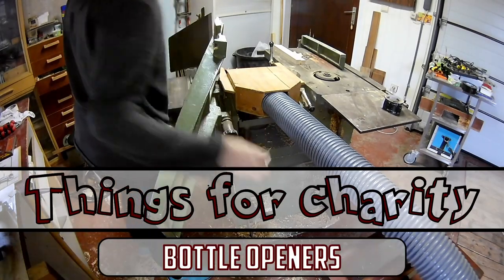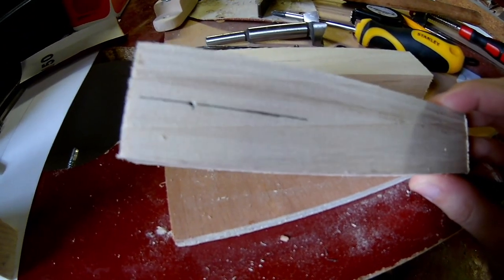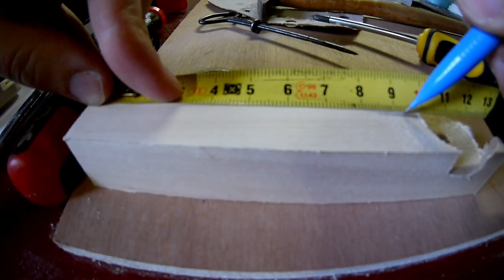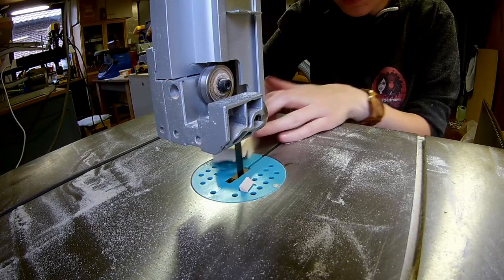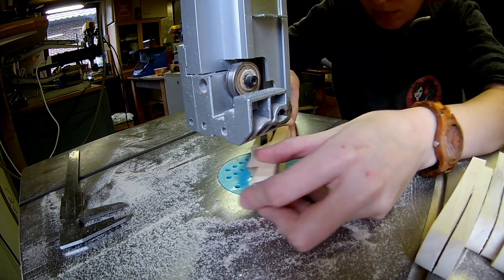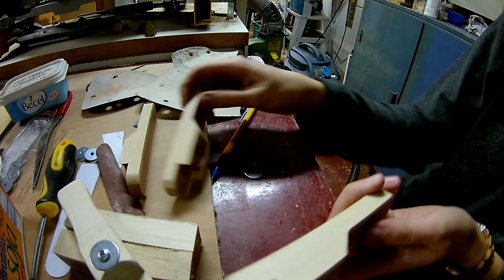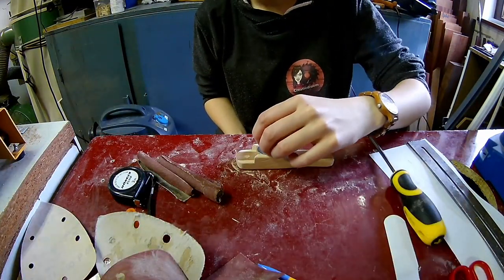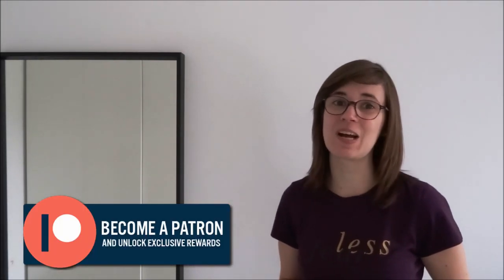How To Make Wooden Bottle Openers - Things For Charity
Hello everyone!
In this video I'll show you how you can make these simple bottle openers.

If you have any toy ideas for me to make, you can write it in the commentsection below, and if I like it maybe I will be making it in one of my next videos. Still lots of videos coming! I absolutely enjoy woodworking!

A big thanks to Scheppach, Makita and Powerplus for sponsoring my project for charity

Artist: Chris Haugen
Title: Front Porch Blues